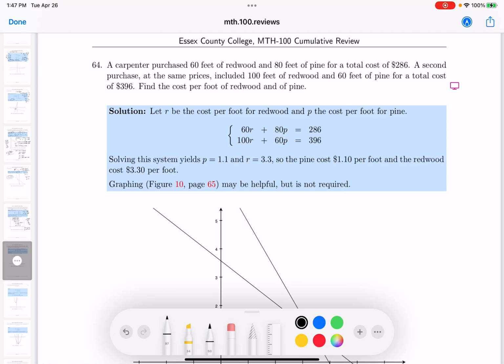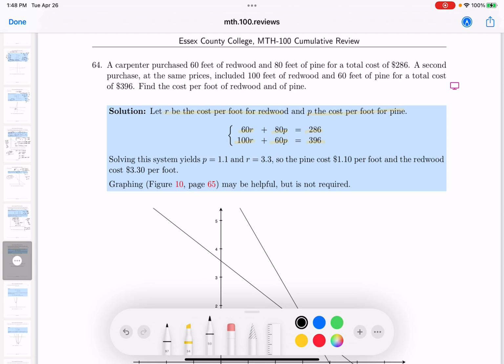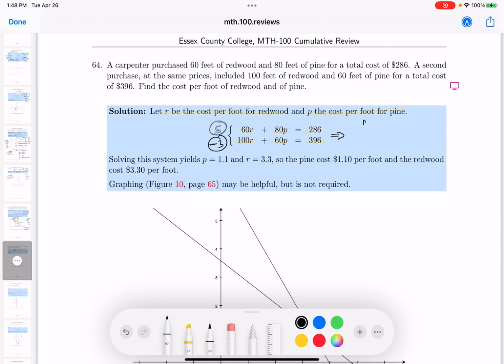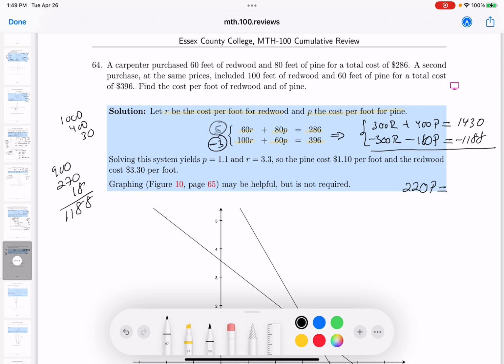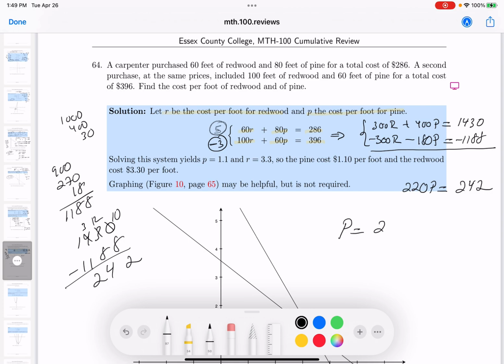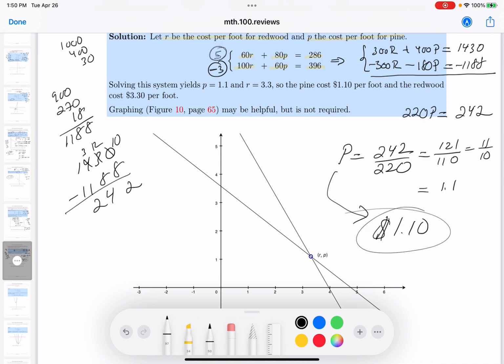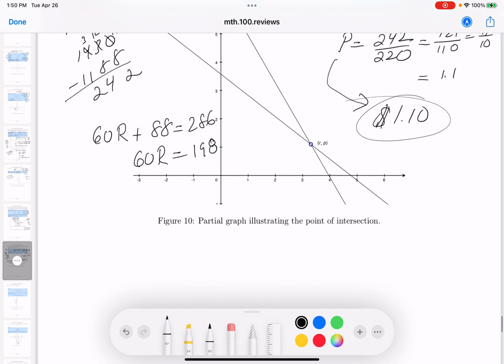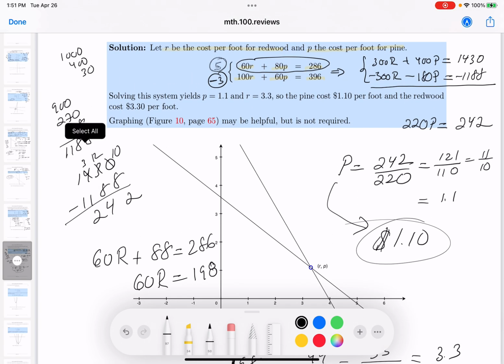mth100 64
MTH 100 Sample Test Review